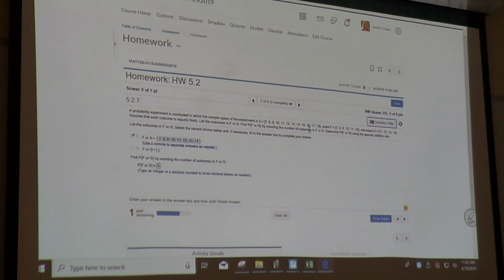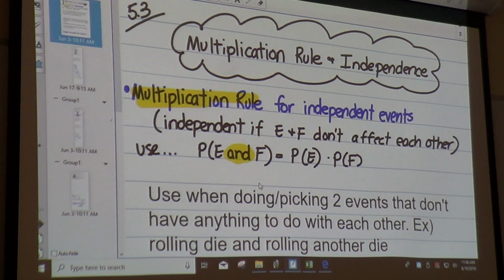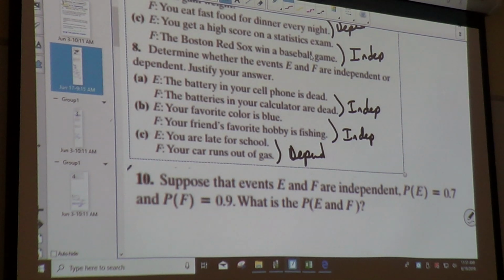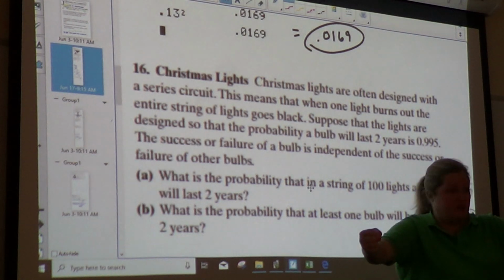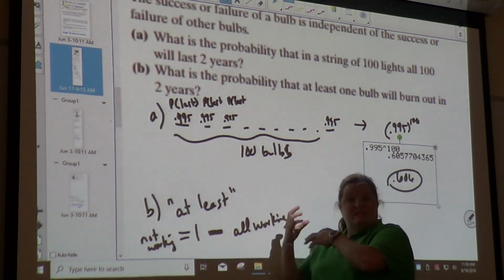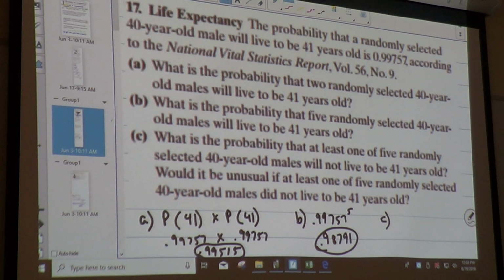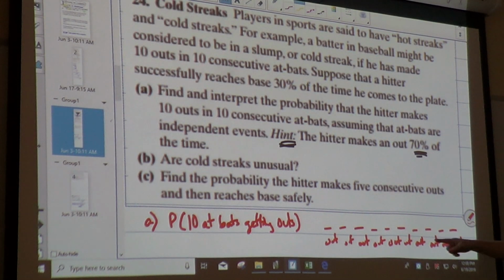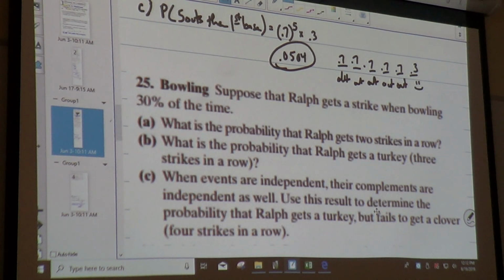6.19.19 Math 120 5.2, 5.3, 5.4 and 5.5 FDTC Mrs. Cooper Part 2